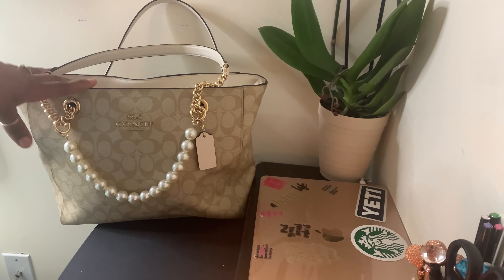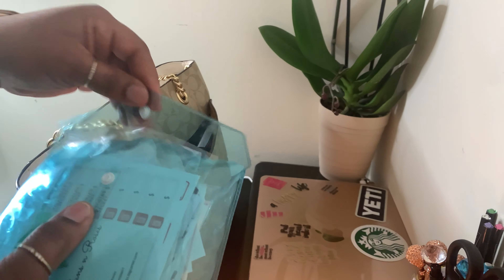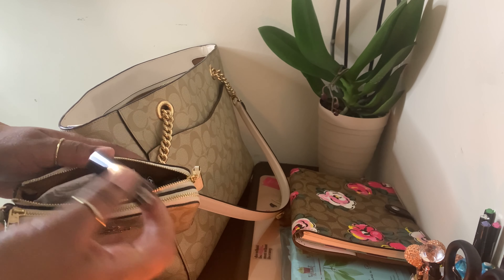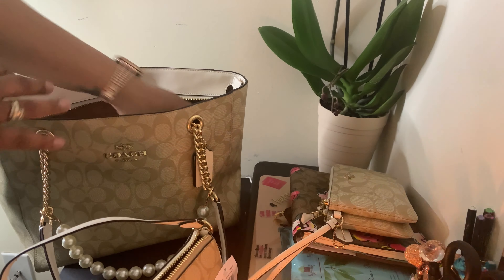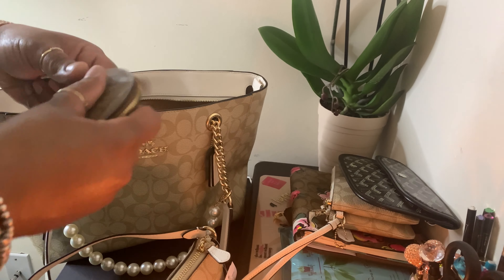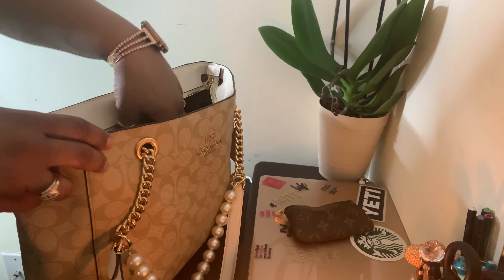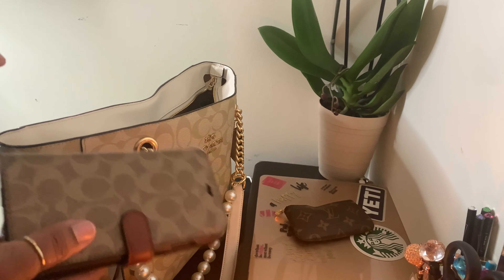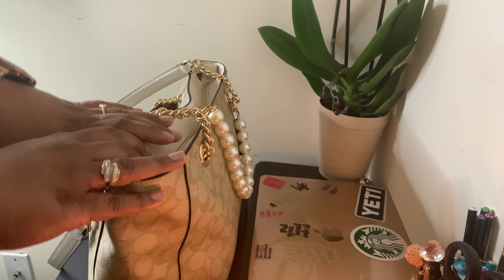What’s in my bag/ what’s in my purse Coach Marlie tote the old version of the New Coach Cammie tote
Coach Marlie tote
Channels mentioned for stickers are
@SUNSNROSES  and  @AtHomeWithQuita